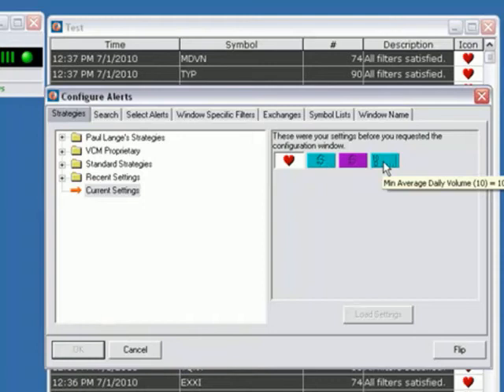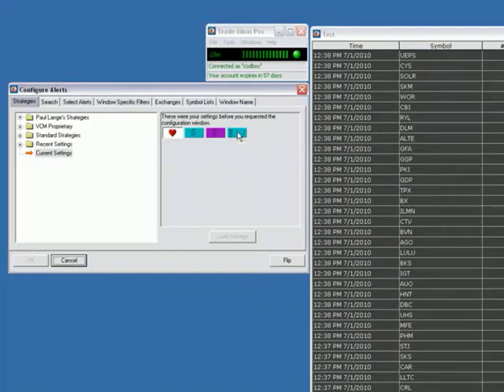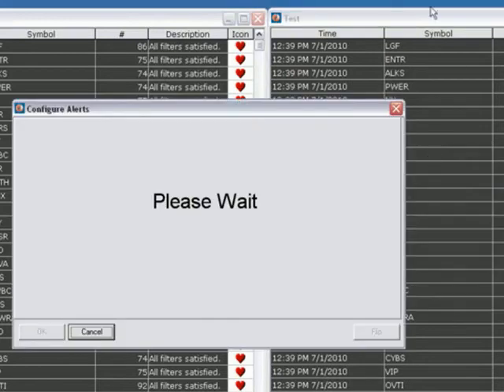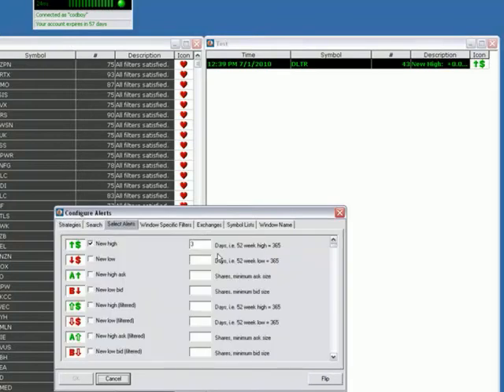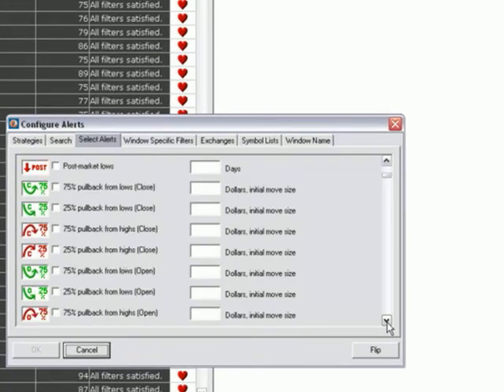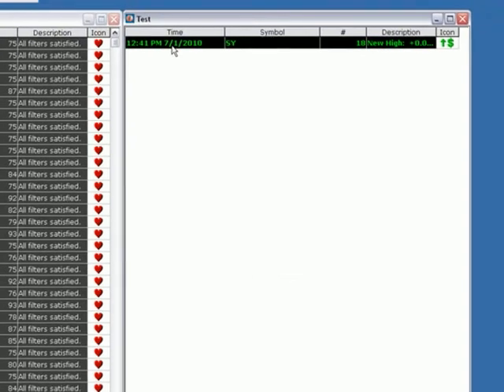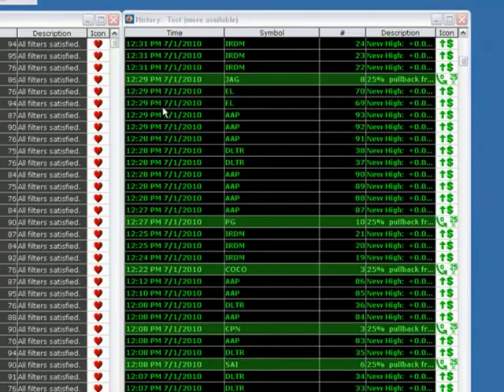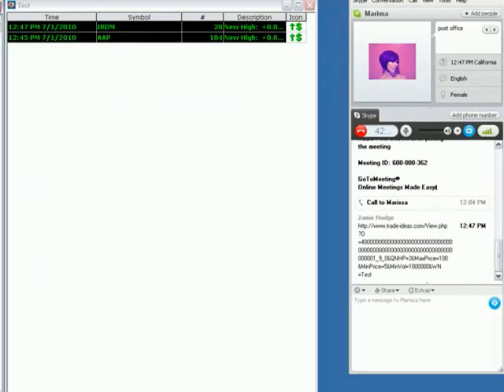Typical Training Session 1 Part 4